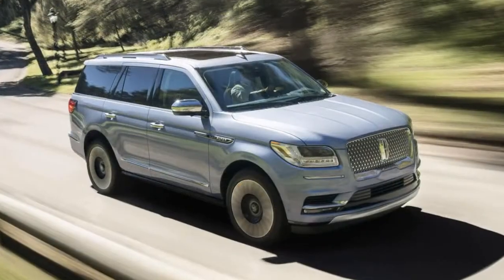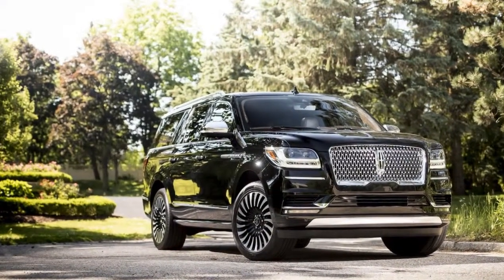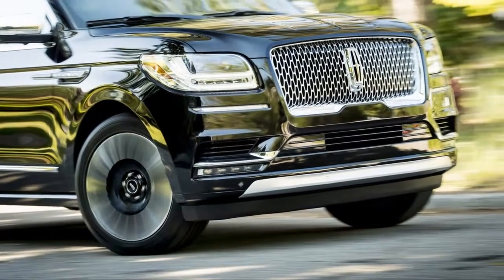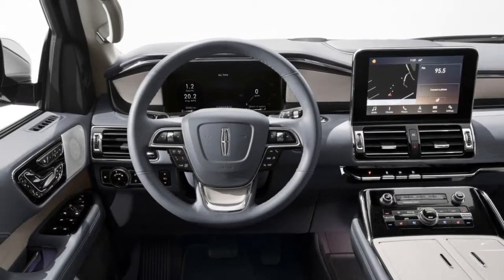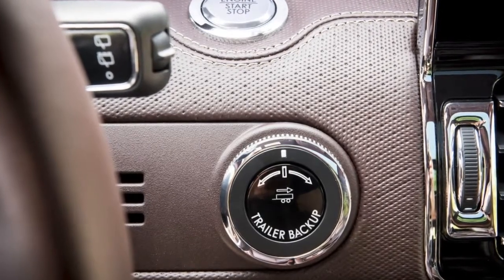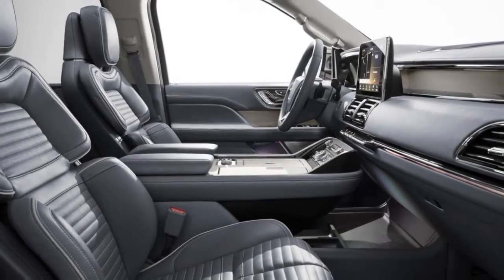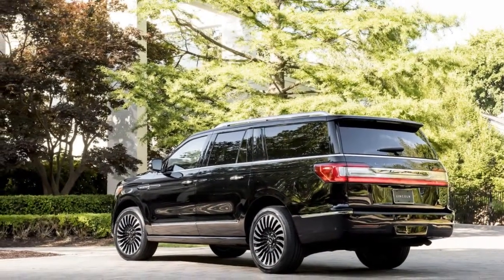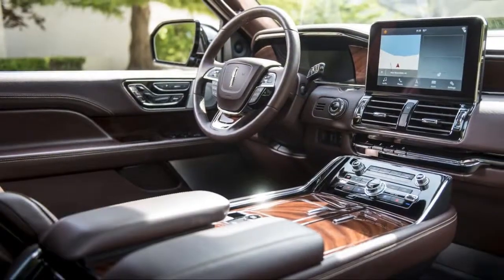2018 Lincoln Navigator REVIEW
With its 2018 Navigator, Lincoln is looking to take back the large luxury SUV crown—something it held briefly when the first Navigator arrived two decades ago.
This go-around, the Navigator is all-new, adding power and luxury while reducing its overall weight. It remains based on the Ford Expedition, which has also been rebooted for the 2018 model year, but Lincoln takes luxury seriously. Instead of just draping the interior in leather, the brand wants the entire buying experience to have an upscale feel.
At its core, the Navigator remains truck-based like the Expedition. The two share the same basic side profile, but the Lincoln differs dramatically in its styling. A tall car-esque front fascia imparts a far more dramatic look than the outgoing model with its hefty inset chrome grille that looks like it could have been plucked (and stretched) from the brand's Continental sedan. At the rear, big tail lamps stretch all the way across the rear gate. Perhaps the most interesting styling element is the Navigator's wheels, which are among the most intricate we've ever seen.
A 10-speed automatic sends the 3.5-liter twin-turbo V-6's estimated 450 horsepower to either the rear- or all-four wheels.
But the Navigator isn't as much about burning rubber as it is providing an isolating experience inside. Substantial sound deadening and insulated glass deliver what Lincoln claims is the quietest Navigator interior ever.There's seating for eight with, predictably, leather and wood just about everywhere. But what's not immediately visible is the high level of attention to detail Lincoln's designers paid to the inside of its new flagship. At first glance, the Navigator's inner trappings are decadent, to say the least—but we'll wait to spend more time in one and to see different trim levels before ultimately passing judgement.
High-tech features range the gamut, from a built-in WiFi antenna with 4G LTE connectivity to an available 12-inch LCD screen that takes the place of conventional analog gauges in front of the driver. The rear seat entertainment system that's on the options list features wireless Android device mirroring, a boon for those traveling long distances with the whole family aboard.
In terms of infotainment, the Navigator includes parent company Ford's latest Sync 3 hardware and software with Apple CarPlay and Android Auto capability. A Revel II audio system with 20 speakers is on the options list and the Navigator is even available with Sling Media access that allows Slingbox users to access their home TV channels while on the go.
The Navigator should be in showrooms late this year. We're waiting to hear pricing details and will update this space accordingly.